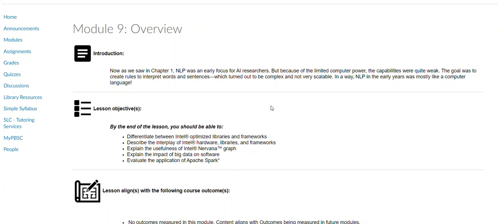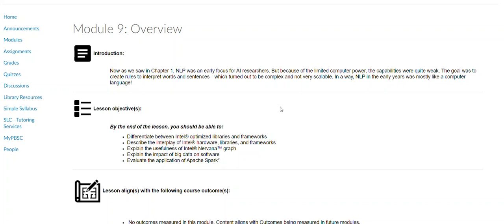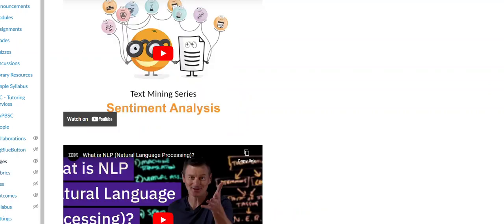CAI1001 Module 9 Overview